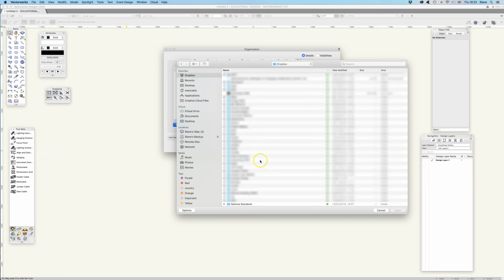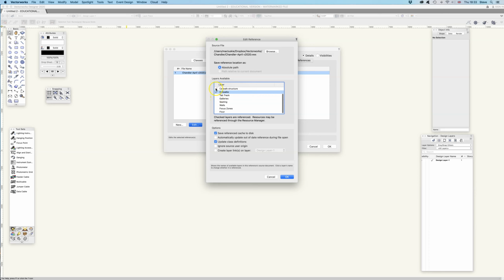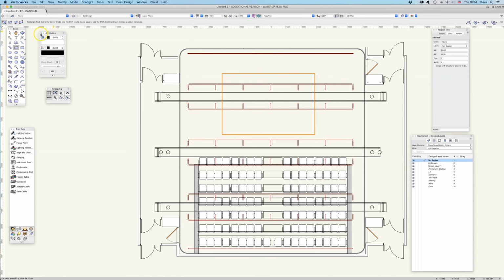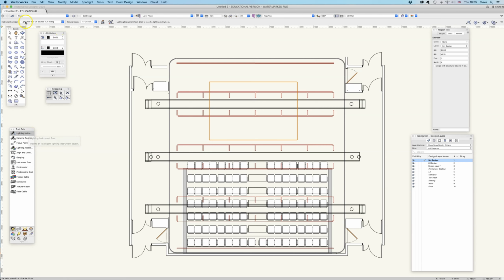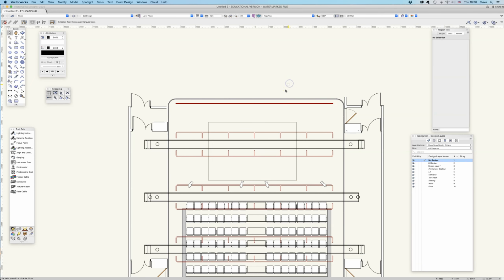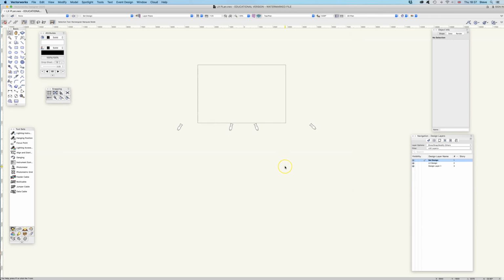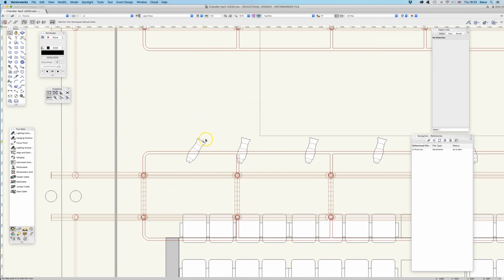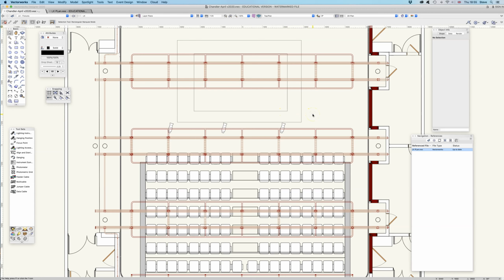Referenced Files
How to use Referenced files in a theatrical setting

Thanks to Stephen Scaysbrook for the inspiration to do Theatre Specific Version

His original video is here